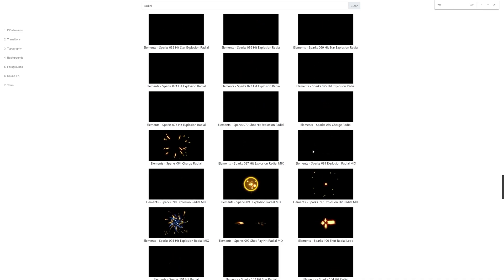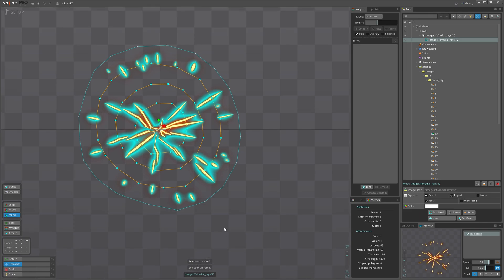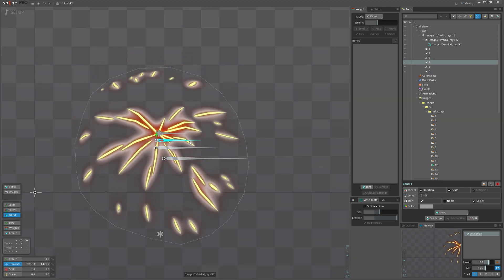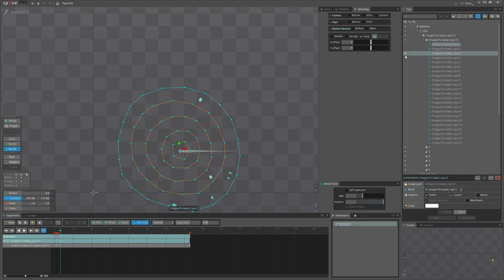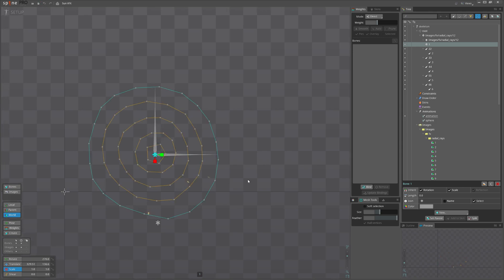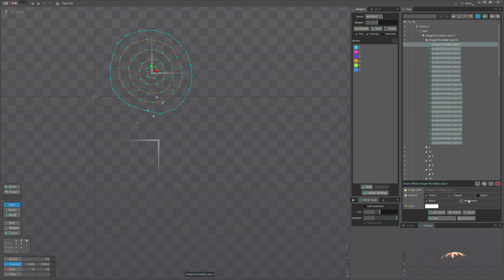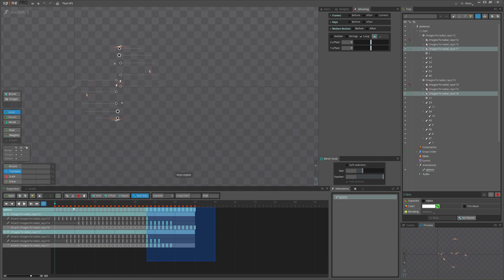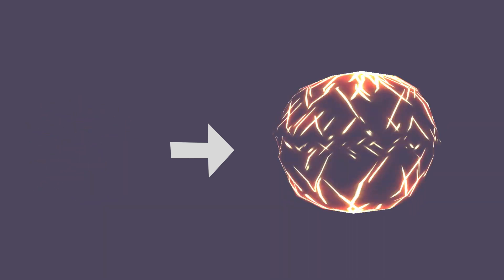Spine 2D Tutorial: VFX #4 | Sun Surface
Animating Sun Surface using premade frame by frame drawn effect.

Timestamps:
Intro (00:00)
Importing VFX(00:37)
Converting to Mesh (01:04)
Creating Bones (01:51)
Weighting the Mesh (02:36)
Using Linked Mesh (03:13)
Creating Scale Bones (04:50)
Creating Hemisphere (05:29)
Adding Vortex Effect (06:14)
Adding Bottom Hemisphere (07:17)
Cloning FX (08:29)
Reversing Bottom Hemisphere (09:11)
Final Result (09:57)